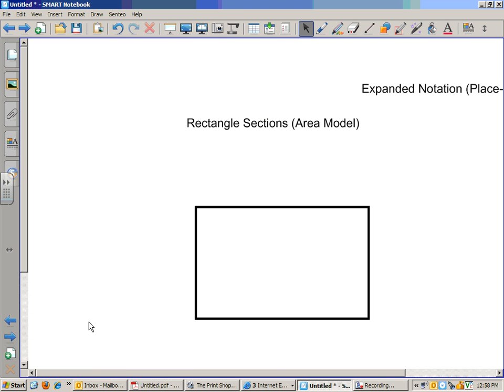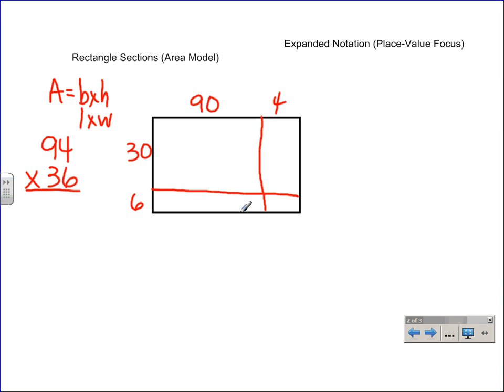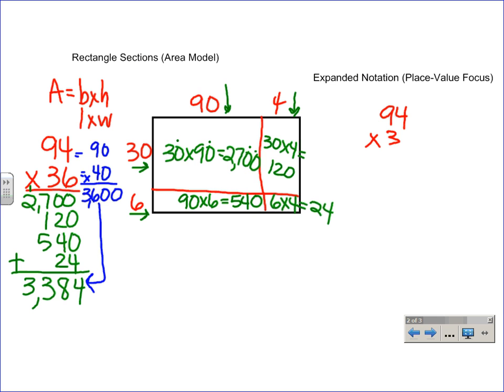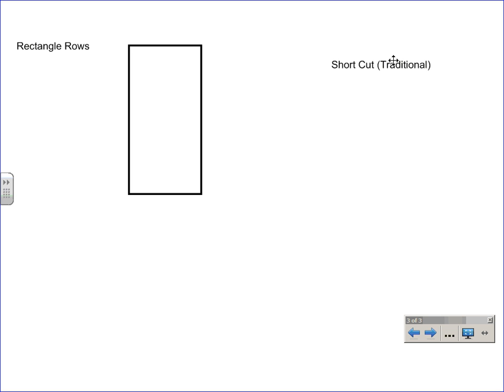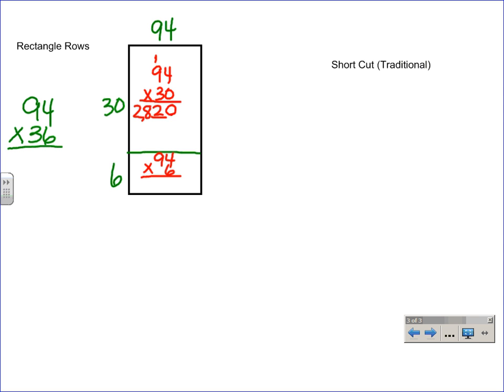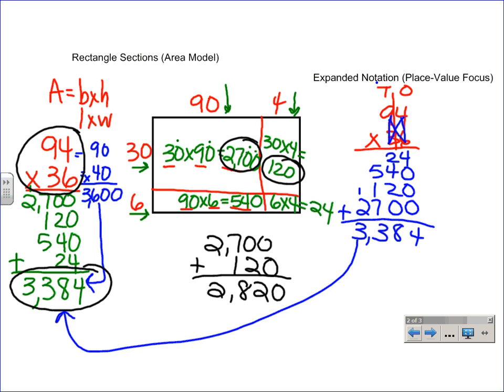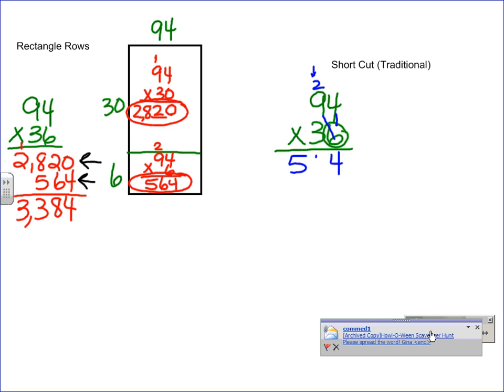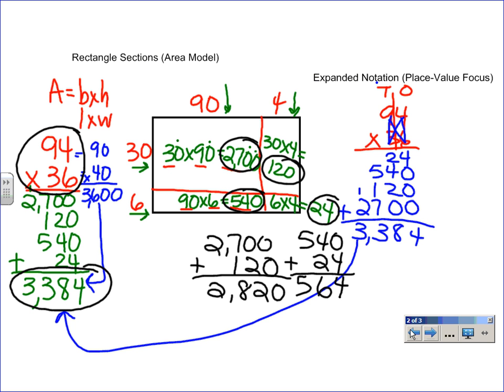Chp7, Lesson 3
Multiply ways of multpliying multi-digit numbers.